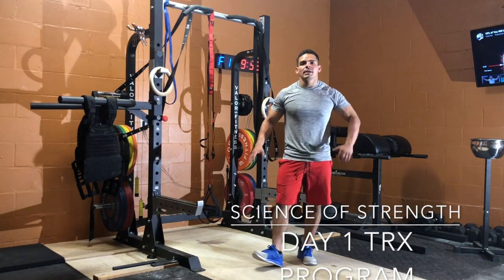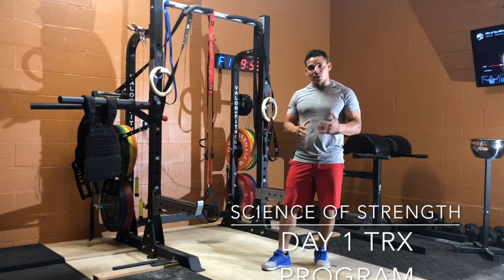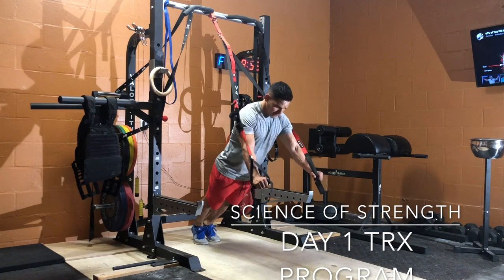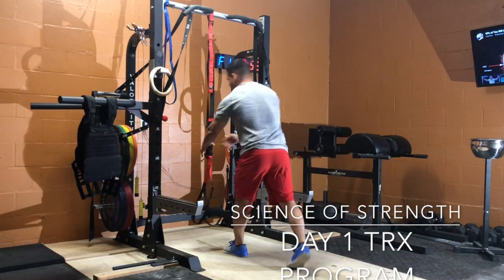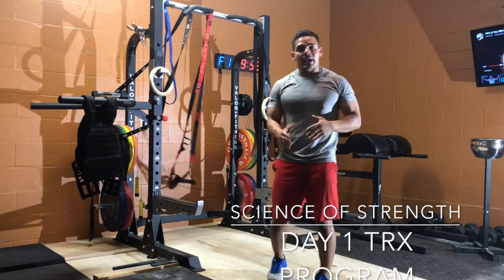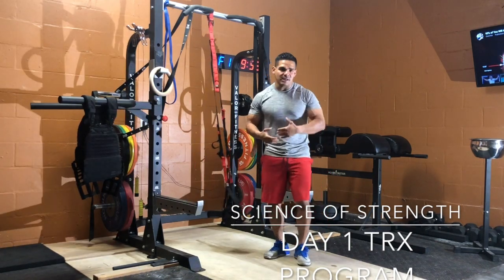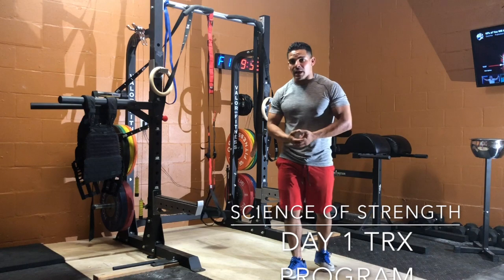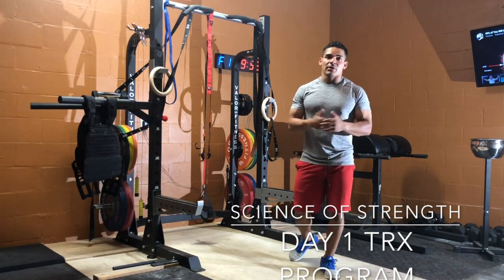Science of Strength - Day 1 TRX Program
Science of Strength TRX Program Designed for traveling or training at home this is the conditioning WOD Day 1 of the program.

15 min EMOM
1st: 8 TRX Chest Press
2nd: 8 Burpees
3rd: 8 TRX High Row